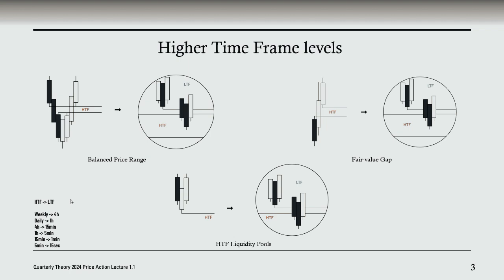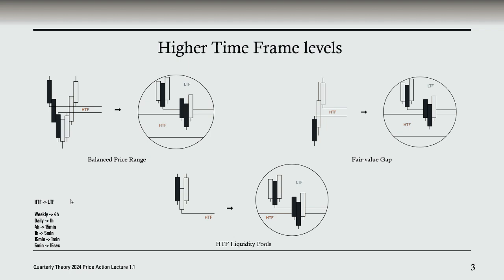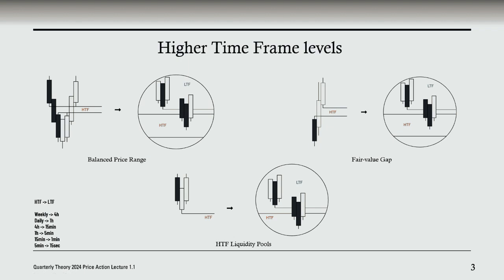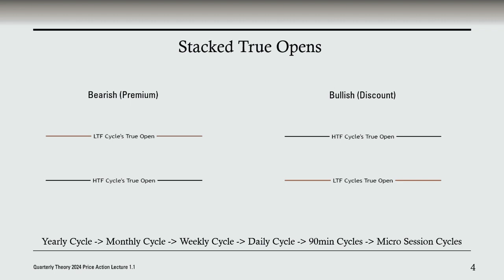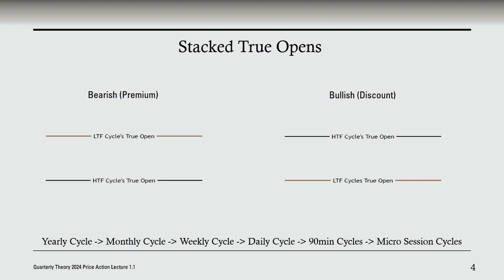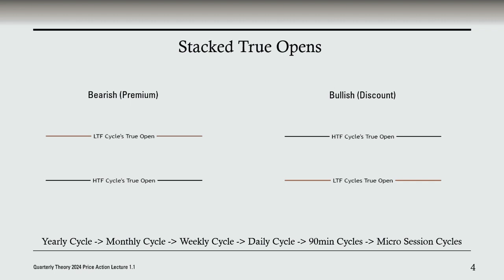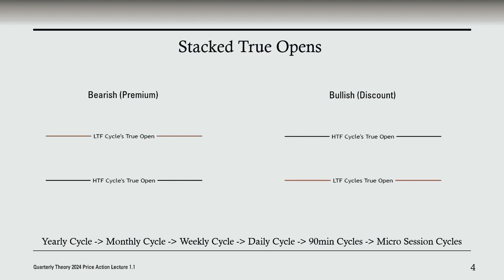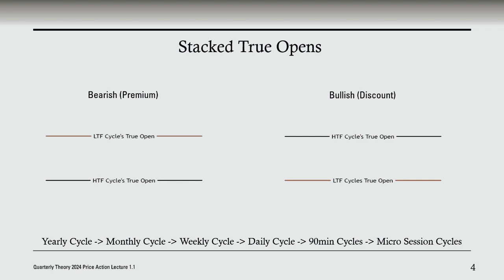Understanding Order Flow (PA Lecture 1.1)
Understanding Order Flow (PA Lecture 1.1) || traderdaye || traderdaye private mentorship || trader date quarterly || sequential smt ||  traderdaye smt || traderdaye course || trader daye strategy || trader daye psp || forex || trader || trading || Xauusd || Nas100 || US30 || US500